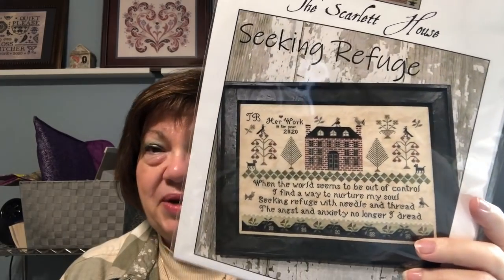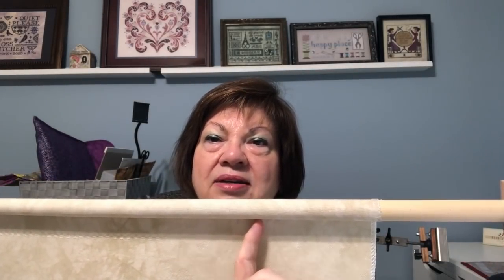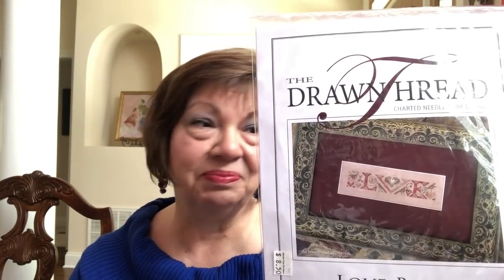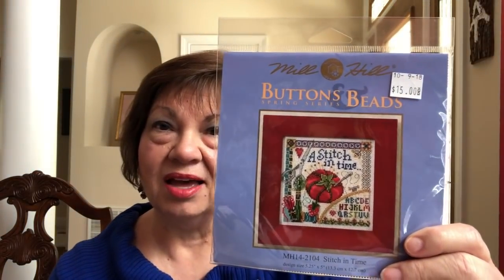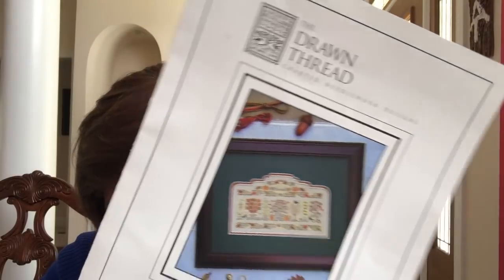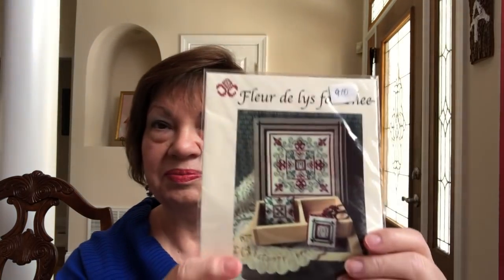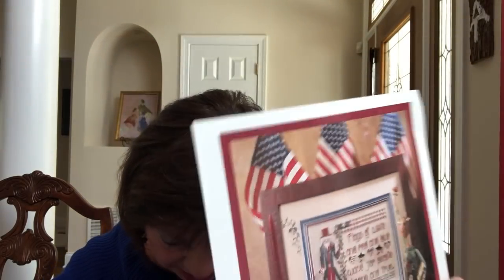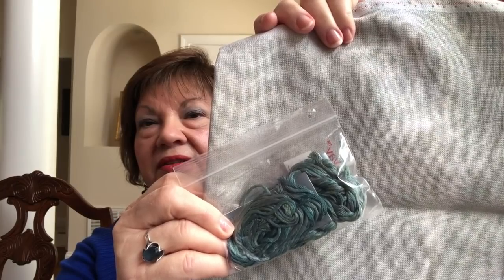Episode 121 - Maynia Preview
New Start:  Seeking Refuge by The Scarlet House

Maynia Preview:
1 - Love Birds by The Drawn Thread
2 - Soul Sisters by Plum Street Samplers
 3 - Gathering Eggs by Mirabila
 4 - A Stitch in Time by Mill Hill
5 - Betsy Rose by Little House Needleworks
6 - Little Sheep Virtues - Little House Needleworks with Sheep in the Meadow by Country        Cottage Needleworks
 7 - Holy Night - Snap Shot
8 - Autumn Arbor - The Drawn Thread
 9 - Thankful Owl by Bent Creek
10 - Wintertime by New York Dreamer
11 - Scissors & Threads by Jeanette Douglas
12 - Fleur de lys by ScissorTail Designs
13 - Let's Bark by Ursula Michaels
14 - Sew Sisters by Paulette Stewart
15 - Brave Flags by Shepherd's Bush
16 - Freezing Season by Foxwood Crossings
17 - Begs by Stitch Studio
18 - Advent Animal (not shown) by Brooke's Books Publishing
19 - Scissors & Bobbins by Jardin Preve'
20 - Sisters Together by Ursula Michaels

This video is about my latest new start and my Maynia preview.